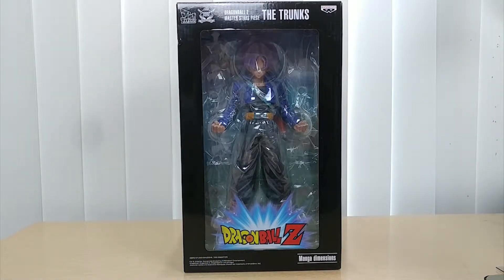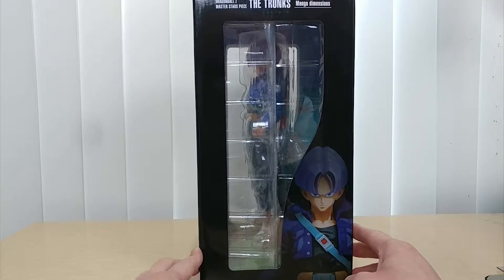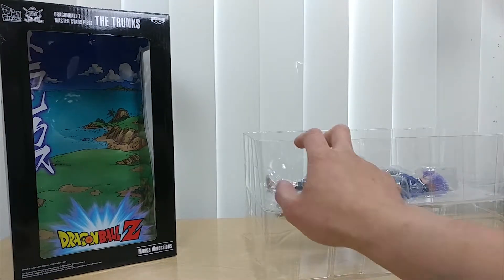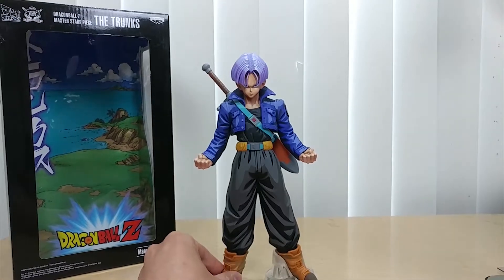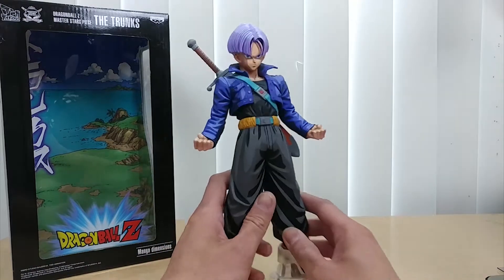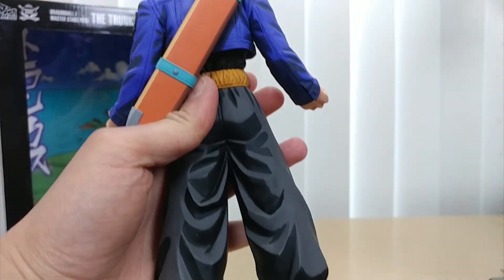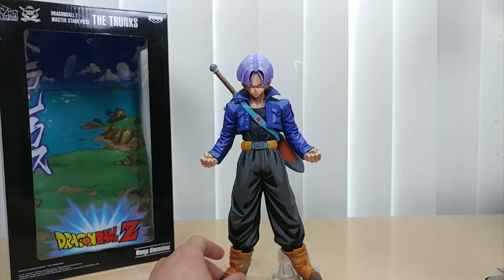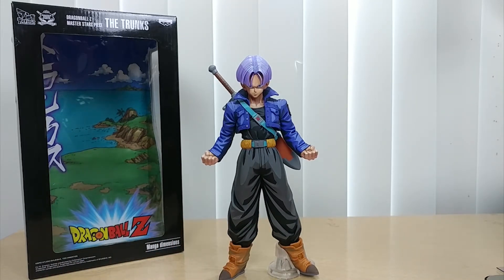unboxing & review - Banpresto Master Star Piece The Trunks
These series by Banpesto is the best of all their series. The Trunks is in my hands for an unboxing and review!